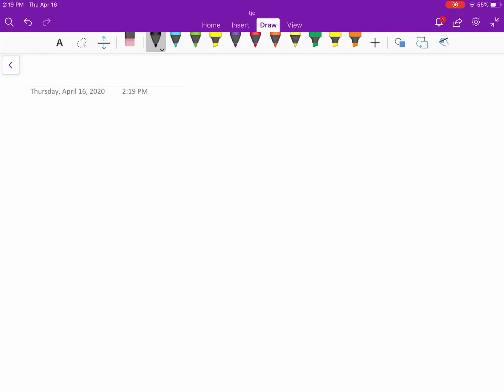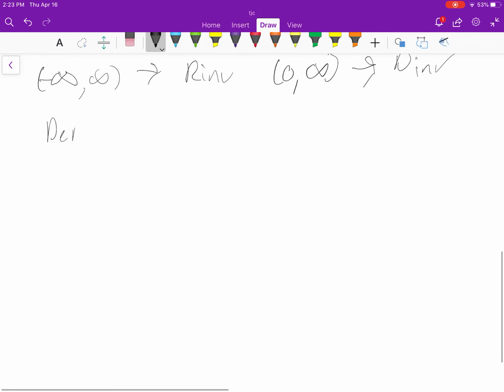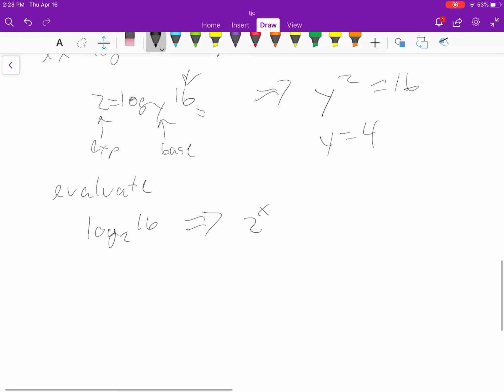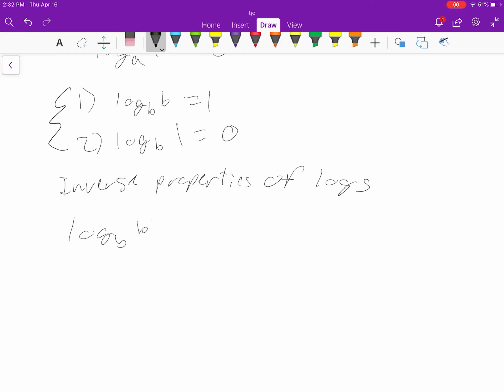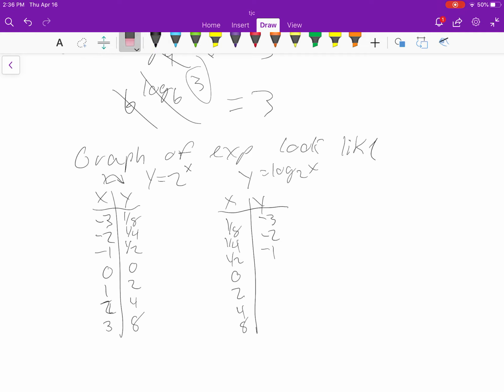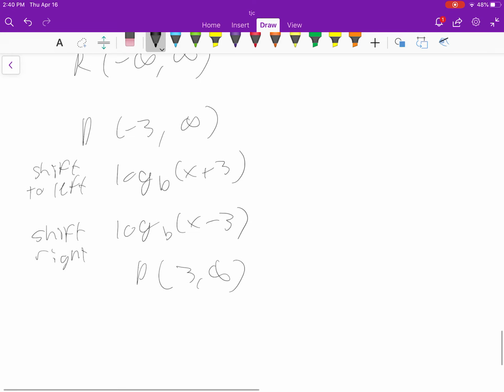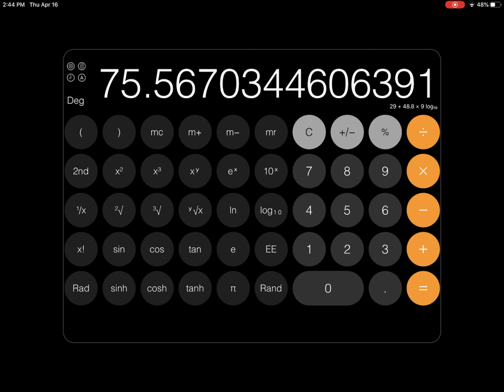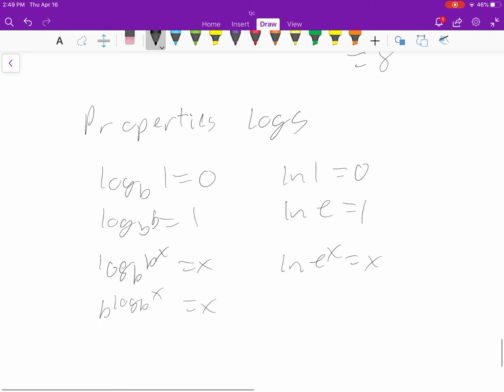Chapter 4.2 log functions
Chapter 4.2 log functions TJC